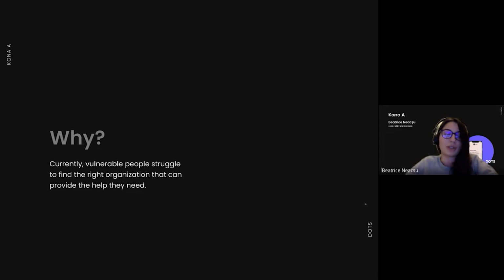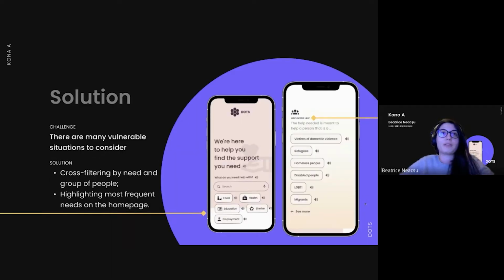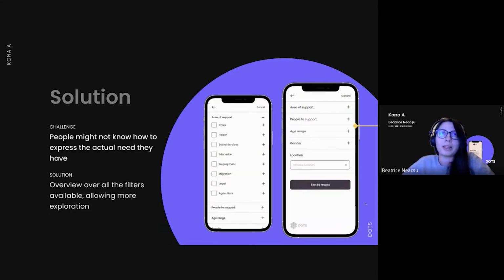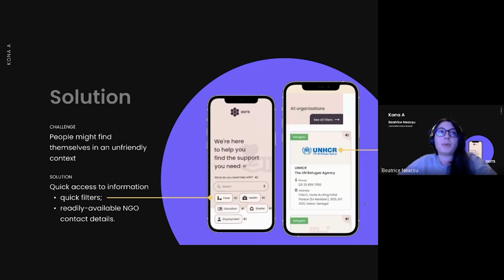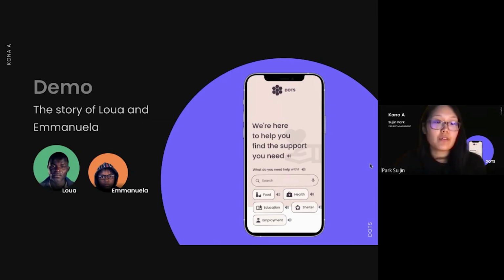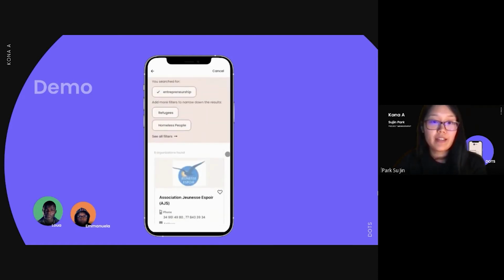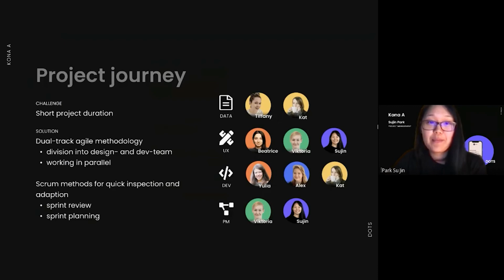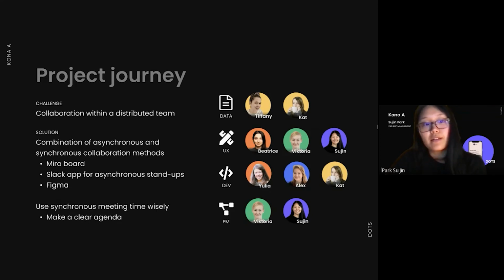deploy(impact) 2021 - Project Presentation Team Kona A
This is the final project presentation of the team "Kona A", resulting from the program deploy(impact) 2021. Their project tackled the challenge brought by Non-profit "Kona Connect" to build an app in 6 weeks, which helps marginalized communities access legal aid in Senegal.

Participants formed interdisciplinary, remote and diverse teams made up of project managers, software developers, UX/UI designers and other roles. They received the support of mentors from world-renowned companies to develop successfully their solutions.

deploy(impact) is a hands-on software development program for social good aimed to encourage women to transition into the tech industry, promote their careers into tech, and support leadership in the tech sector. This program is designed and hosted by women++